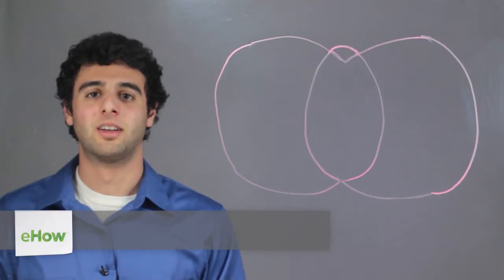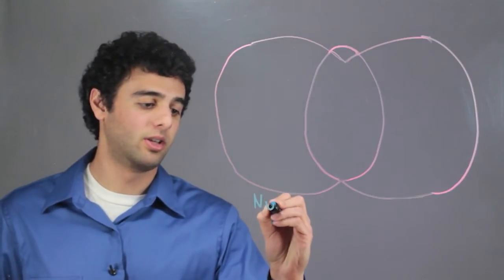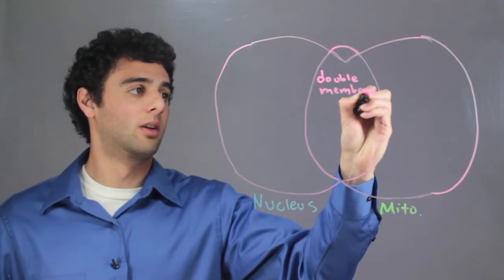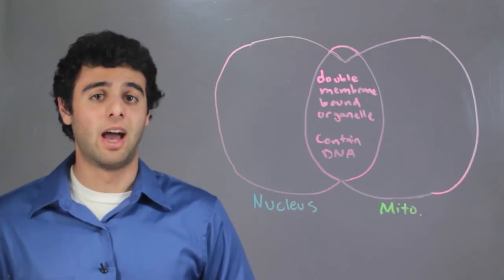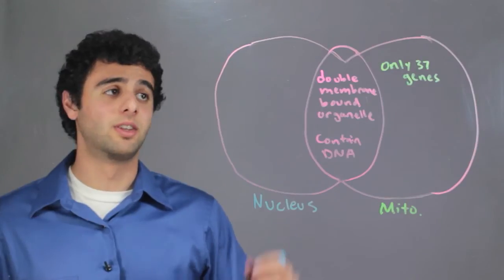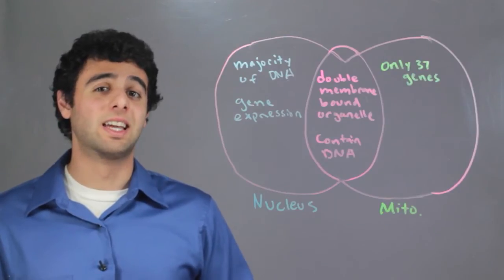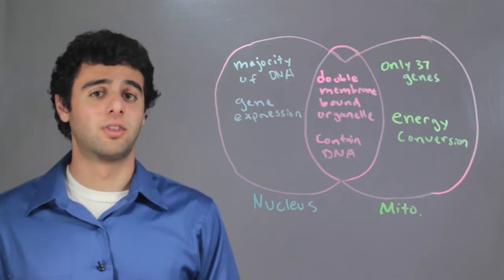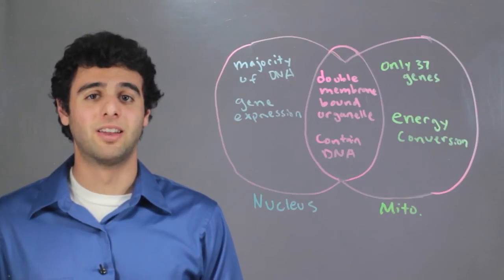Similarities of the Mitochondria & Nucleus : Biology & DNA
Mitochondria and the nucleus aren't normally compared, but they do have some similarities. Find out about the similarities between mitochondria and the nucleus with help from a science professional in this free video clip.